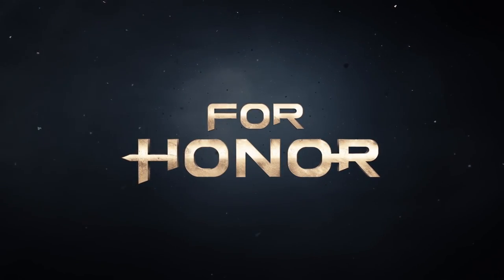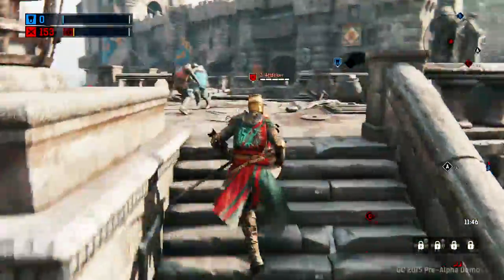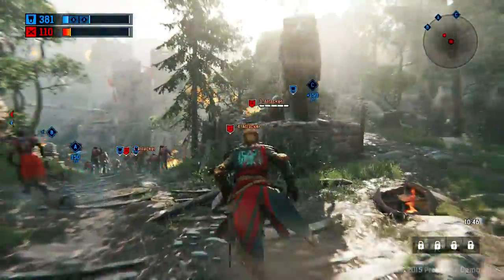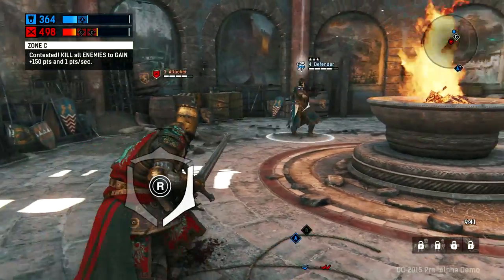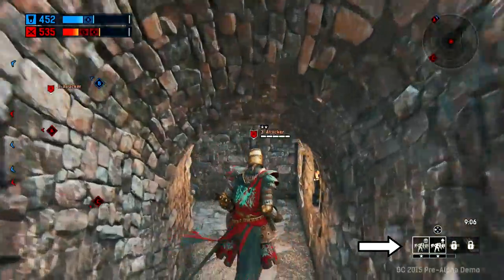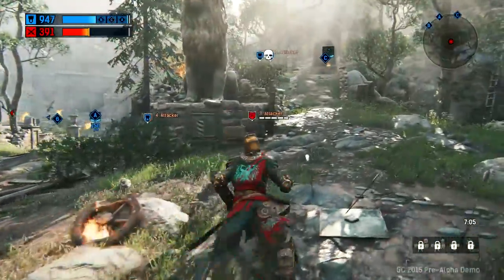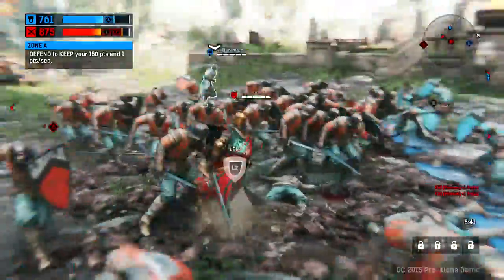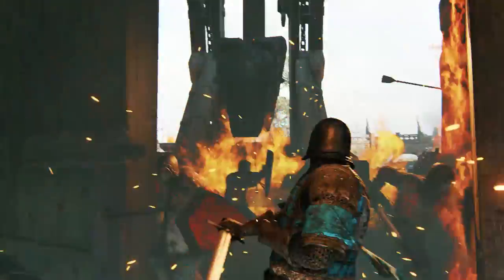For Honor - GAMEPLAY (Dominion Mode) - Gamescom 2015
For Honor is the medieval combat game I didn't know I needed - more please!